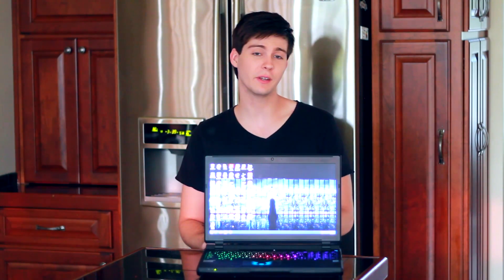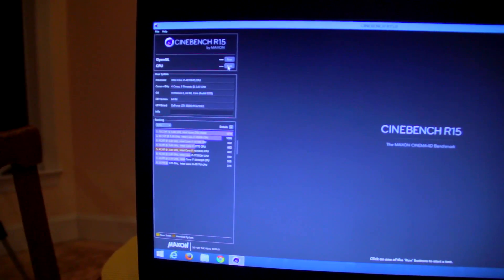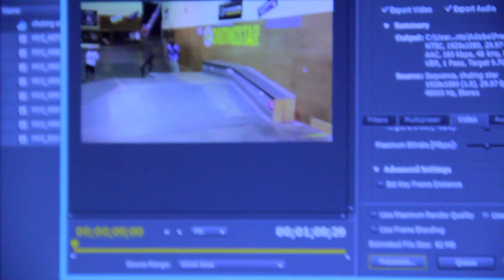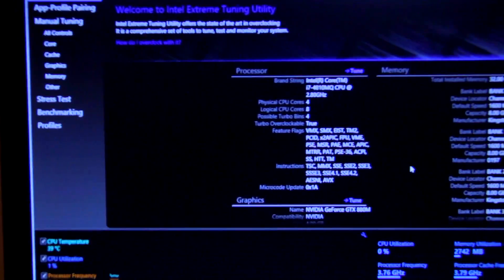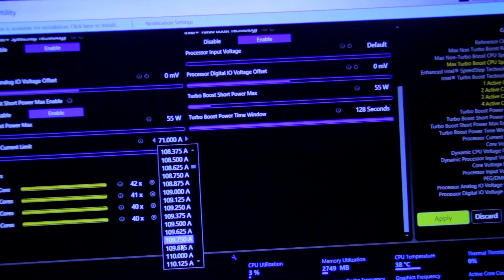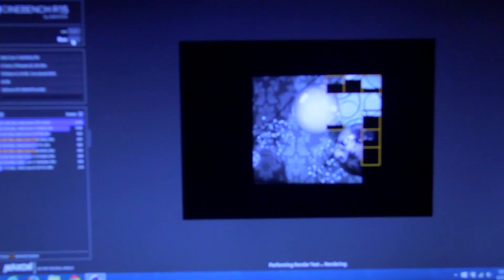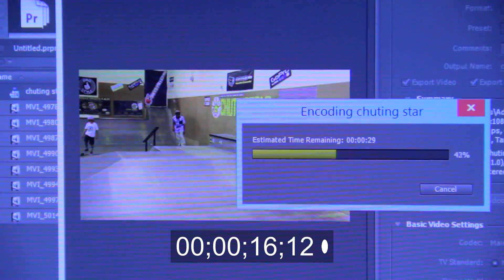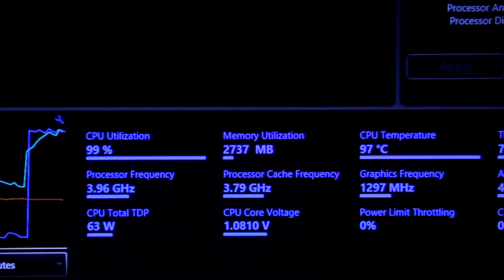OVERCLOCK LAPTOP CPU!!!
Overclocking the CPU in your laptop can give big performance boosts. From extra frames per seconds in gaming to faster video editing, overclocking your CPU is awesome. Most laptops have trouble with cooling themselves, but if you have a high end laptop meant for gaming and multi media and can keep temperatures under control, then go for it! You have to add more power to make the higher clock speeds stable, but along with more power comes more heat! I bumped my Intel i7-4810mq processor from 3.8ghz to 4.2ghz and got faster render times in video editing and benchmarks. I've noticed higher frame rates in video games like Battlefield 4 too. I don't bother using the bios to change the core clocks. I just use Intel's Extreme Tuning Utility. Some laptop makers have a locked bios and don't allow you to adjust the power limits so you may have to flash your bios. If yours is locked, then google the Prema mod or a few others!

Song is :

Tobu - Hope